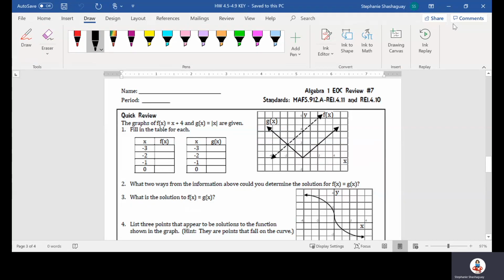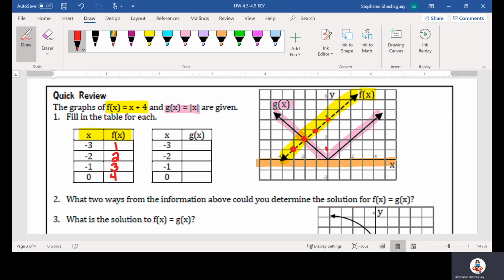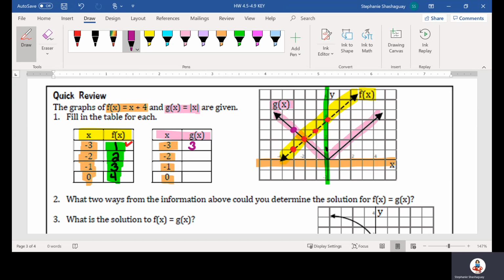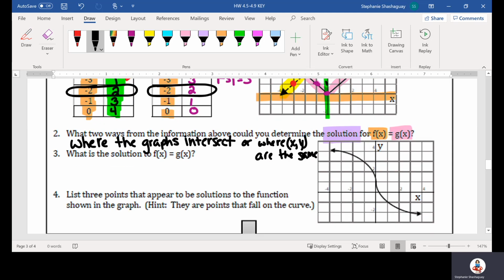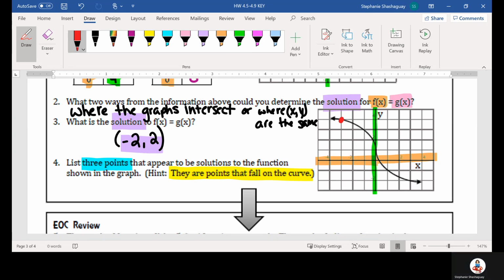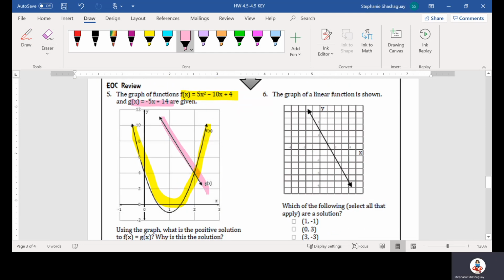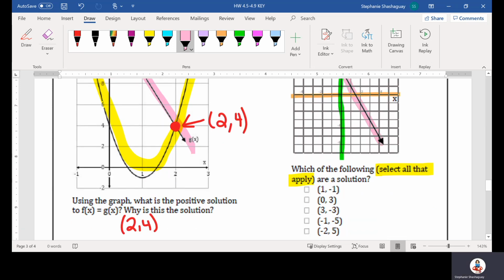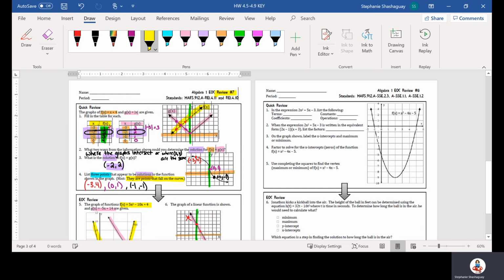HW EOC Review #7